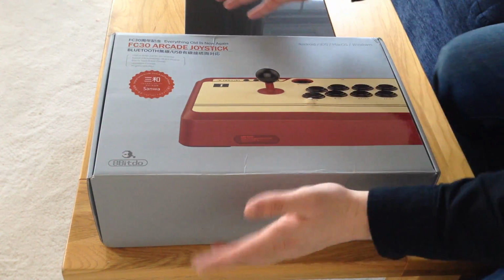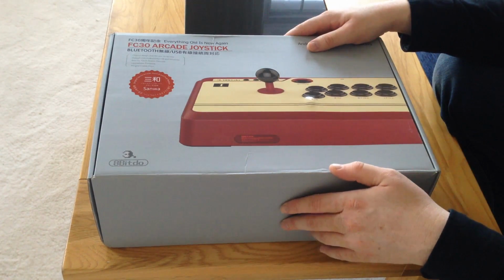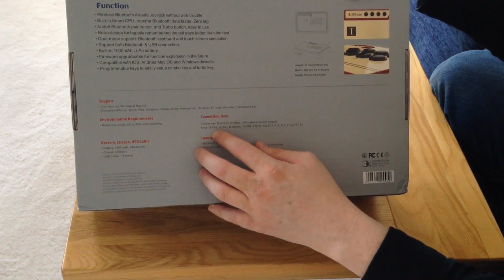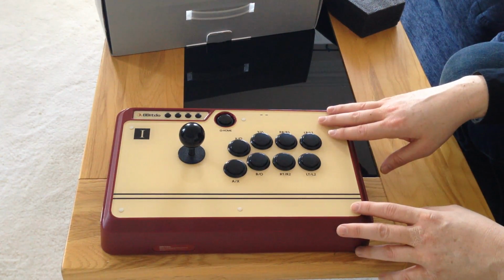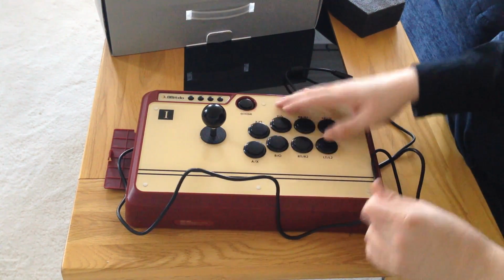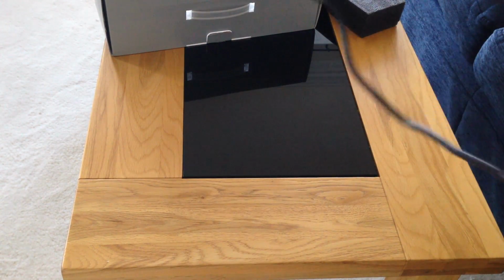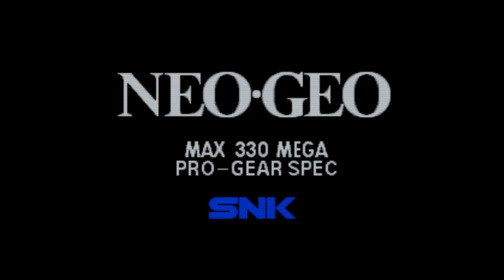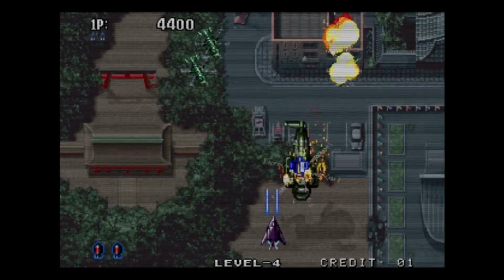8bitdo FC30 Arcade Joystick - Bluetooth Sanwa arcade stick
Review of 8bitdo Arcade Stick.

Its a great addition to the 8bitdo range, and works well as a Bluetooth controller for lots of portable devices, as well as PC.

Here is how to add a Bluetooth controller to RetroPie on the Raspberry Pi: